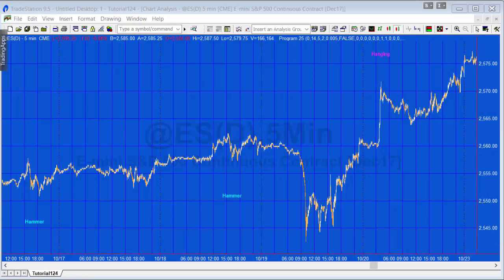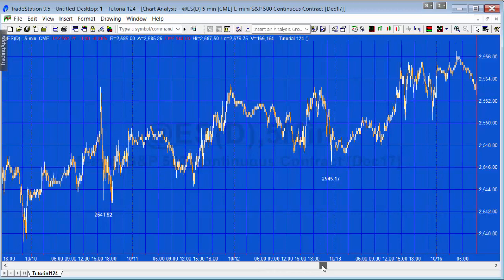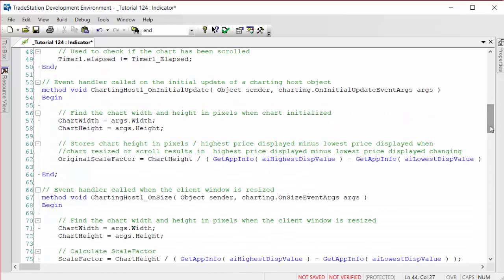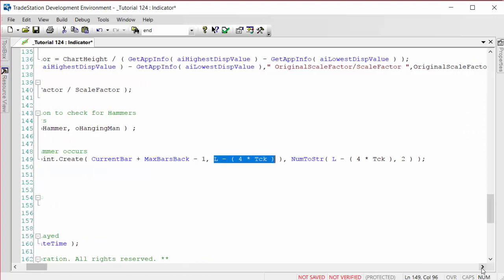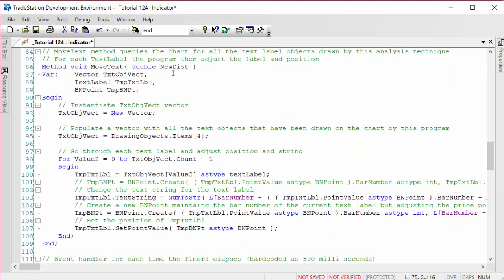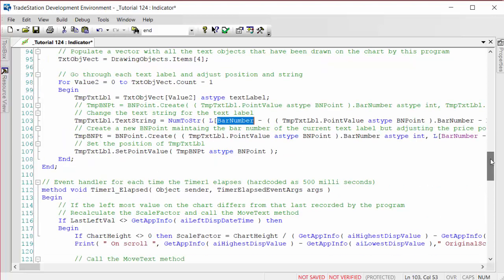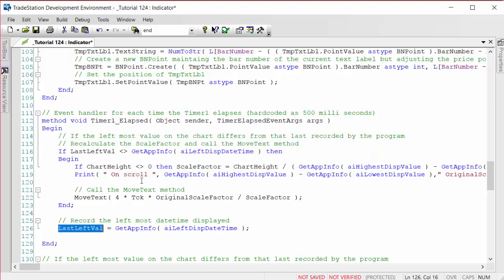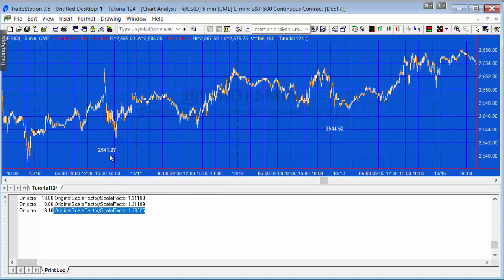Tutorial 124 | Text object and chart management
Tutorial 124 demonstrates a way of maintaining text labels a constant distance  (in terms of pixels) away from a price bar. The tutorial includes information about how to change the string in a text object after it has been created and how to query its position and modify its position.